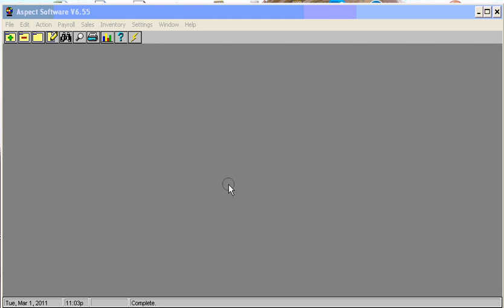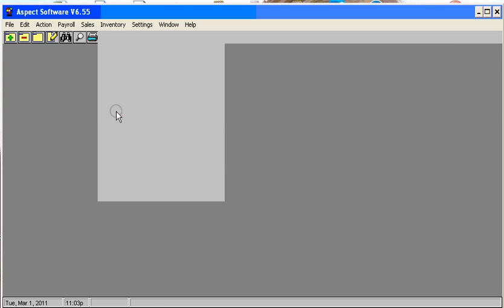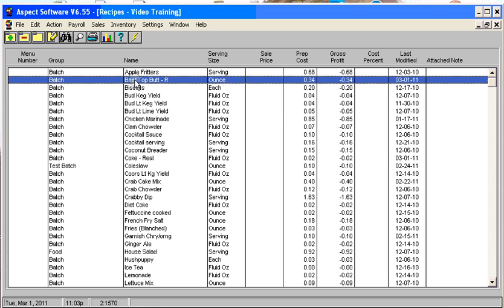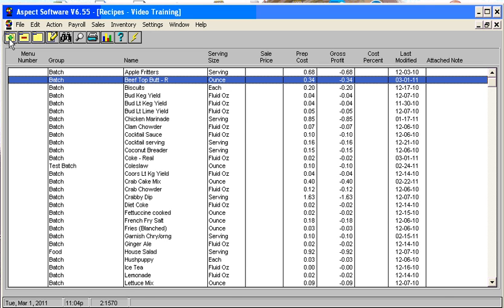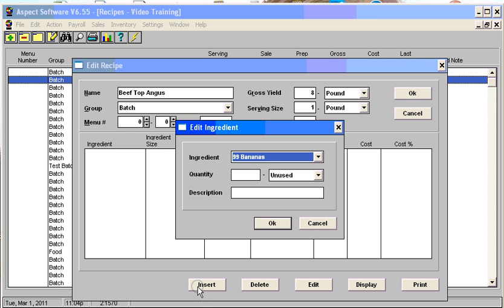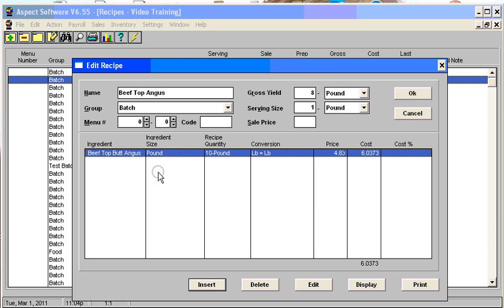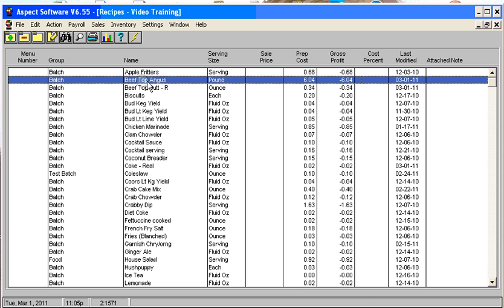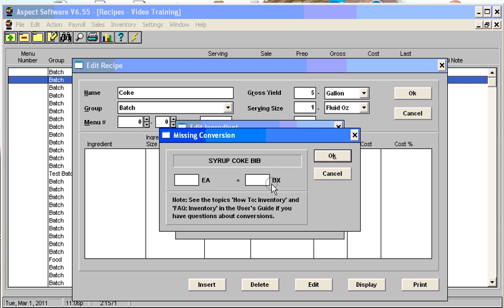Recipe Loss Factor